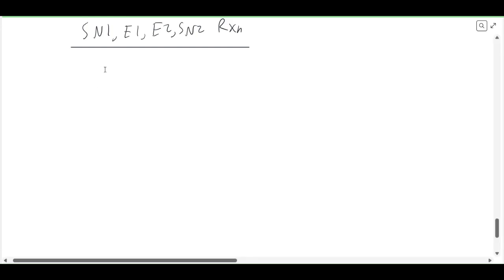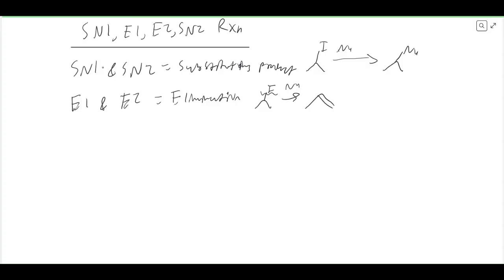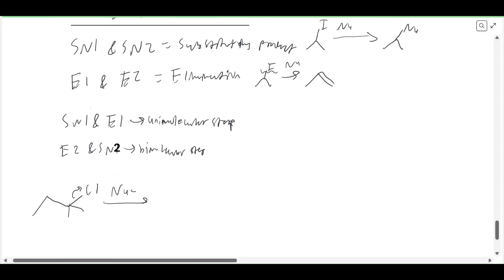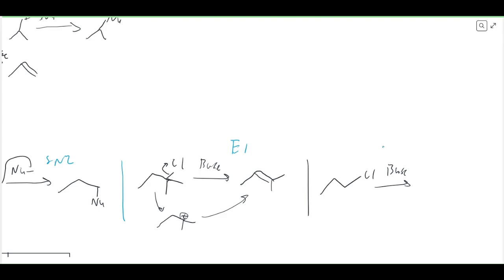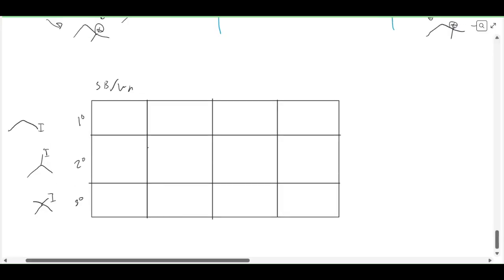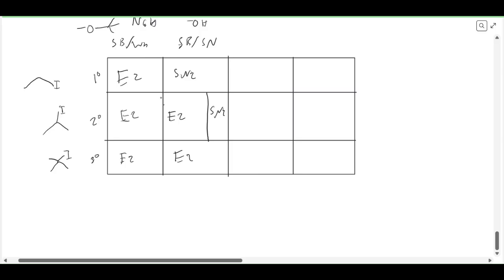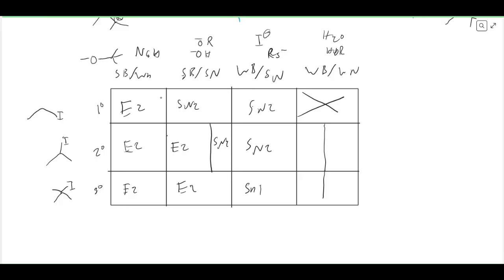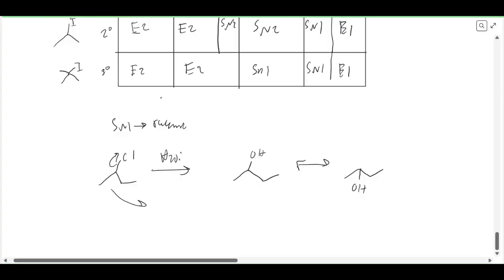SN1 SN2 E1 E2 Reaction